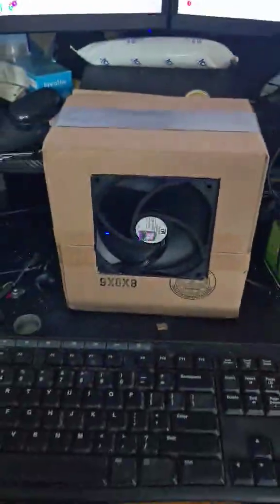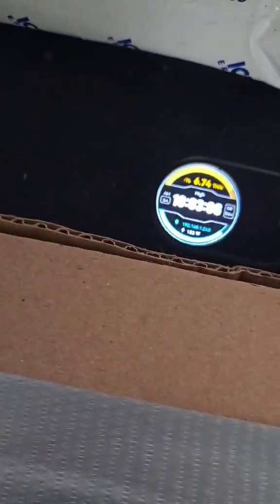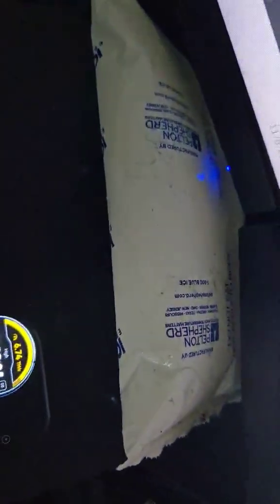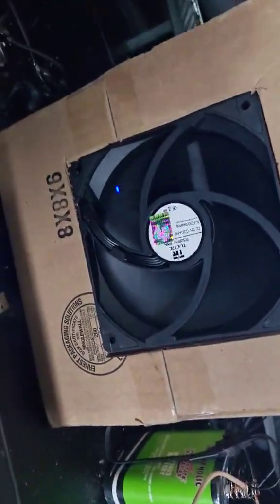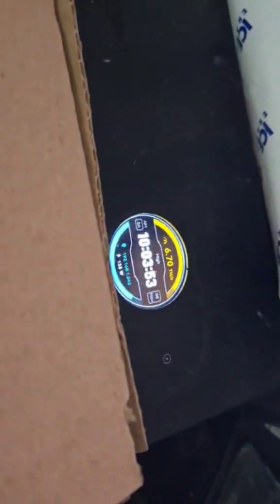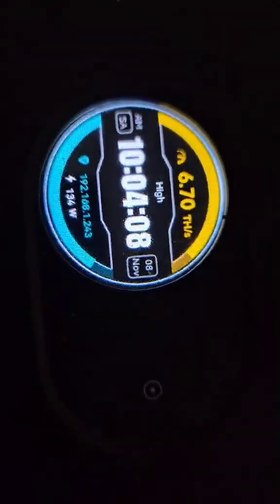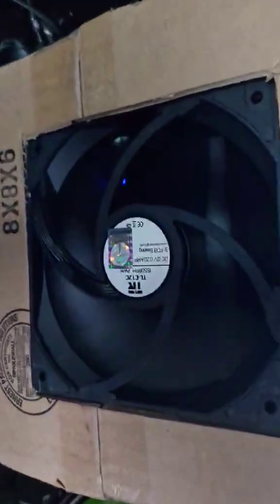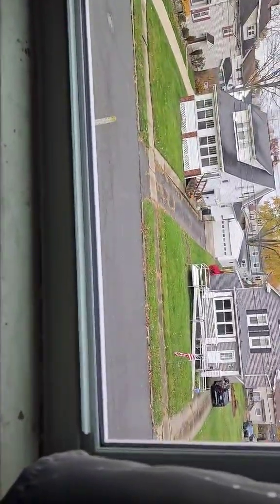My Results Overclocking the Avalon Nano 3s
This is a proof of concept setup. Quick and easy, no screwdrivers needed. It seems to be working. My next attempt will be pushing the air vs pulling it to see if that helps at all.